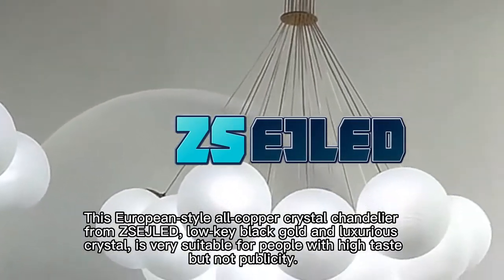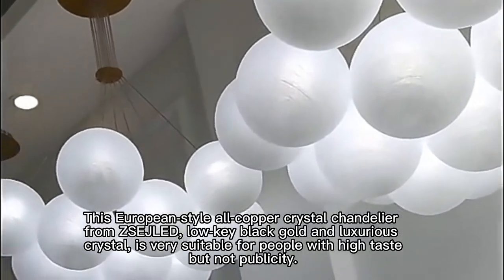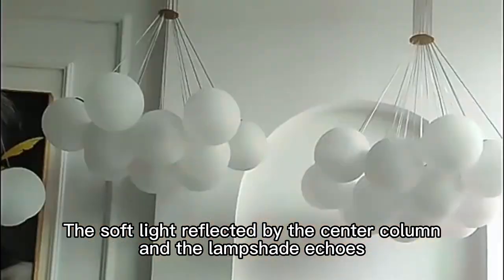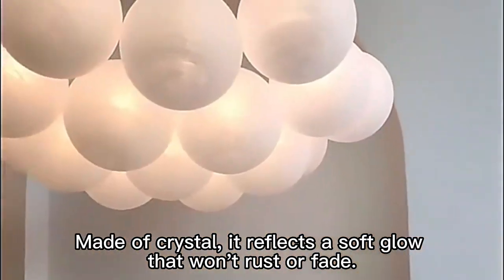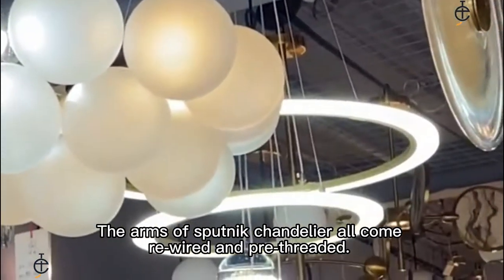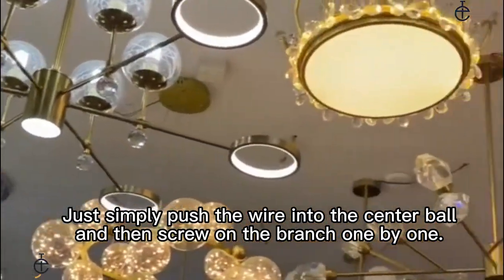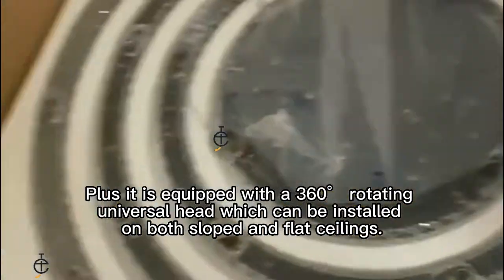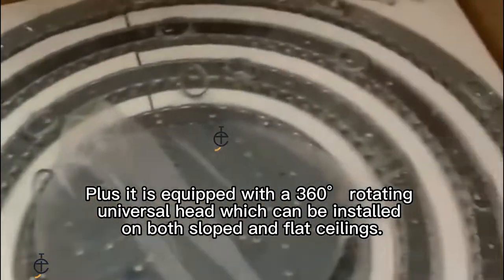Creative simple chandelier model room clothing store bedroom restaurant glass ball bubble lamp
Creative simple chandelier model room clothing store bedroom restaurant glass ball bubble lamp living room personality net red lamps